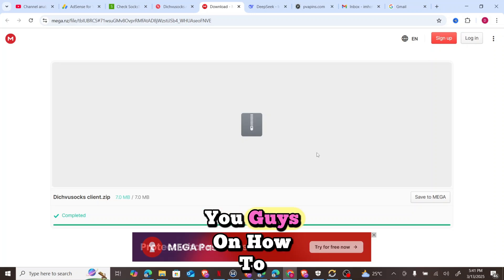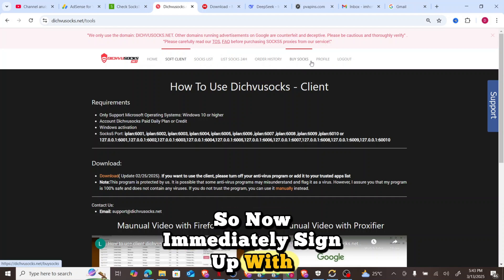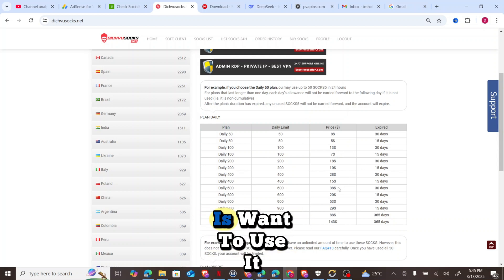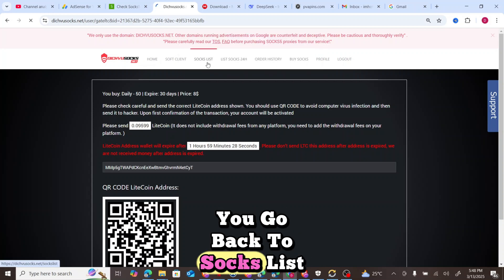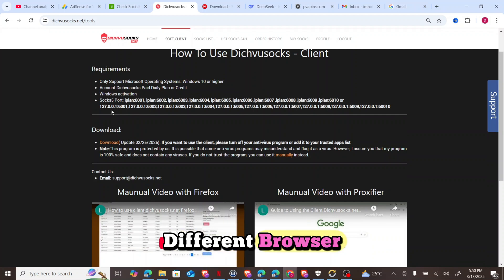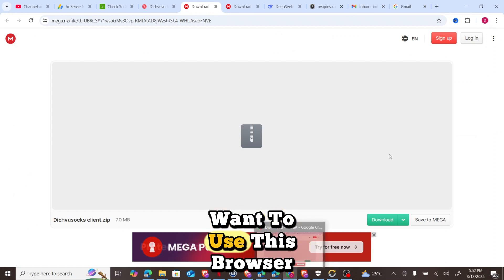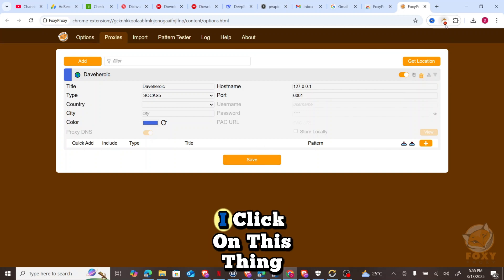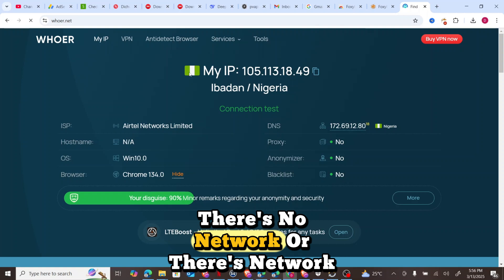How to Use Proxies for Freelancing (Avoid Fiverr Restrictions & Bans)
In this video, I’ll show you how to use proxies for freelancing to avoid Fiverr restrictions and account bans. Learn why proxies are better than VPNs for managing multiple accounts, how to set them up, and the best proxy services for freelancers in 2025. Whether you're creating new Fiverr accounts or managing existing ones, this step-by-step guide will help you stay safe and avoid IP bans.
📌 What You’ll Learn:

1. Why proxies are essential for freelancers
2. How to set up proxies for Fiverr account management
3. Best proxy services for freelancers
4. How to avoid Fiverr restrictions and bans
5. Proxies vs VPNs: Which is better for freelancers?

00:00 - what the video is all about
01:40 - How to use proxy
02:20 - Using Disvchosocks
03:13 - Pricing Plan to choose
04:50 - How to purchase or subscribe to the plan
06:25 - funding your account with LTC
08:10 - how to activate dichvosocks
09:07 - Downlaoding Dichvosocks client software
11:40 - How to setup foxyproxy extension
13:25 - Texting Location change
15:15 - Porting Proxy to browser